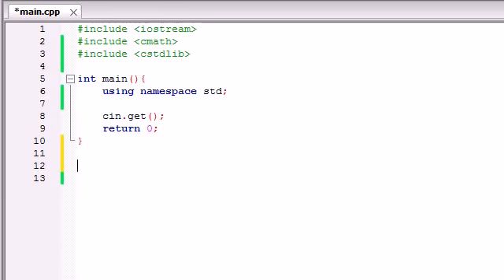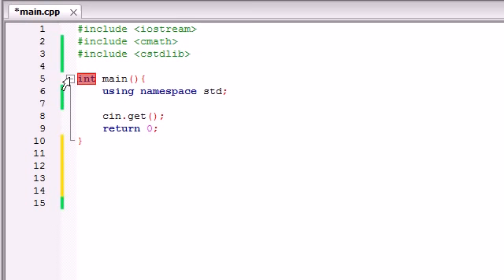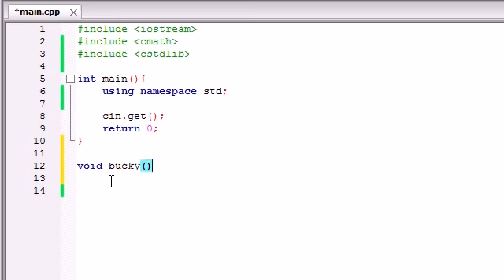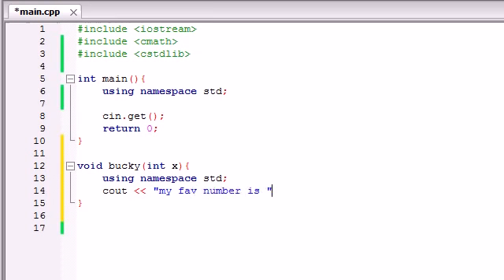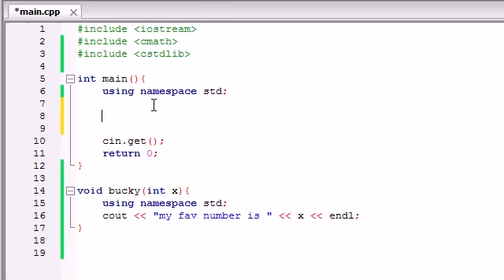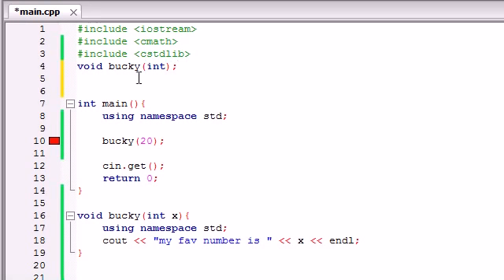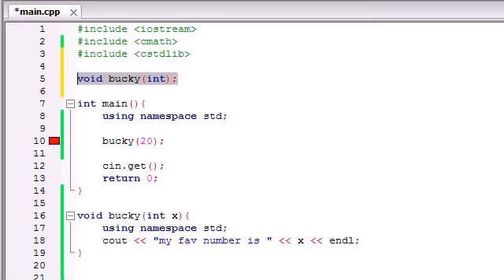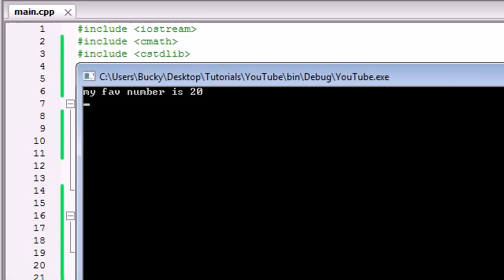C++ Programming Tutorial - 7 - Finally Creating Our Own Function!